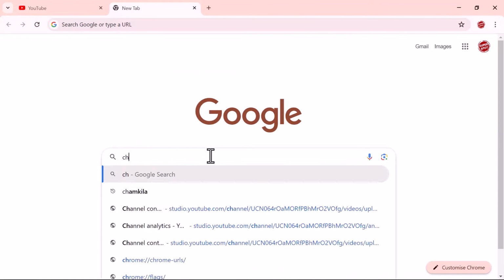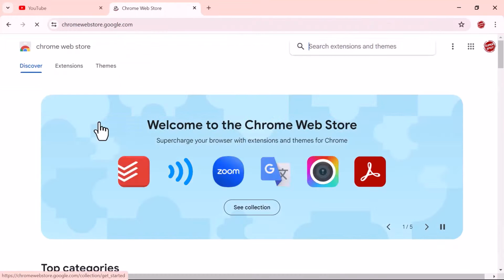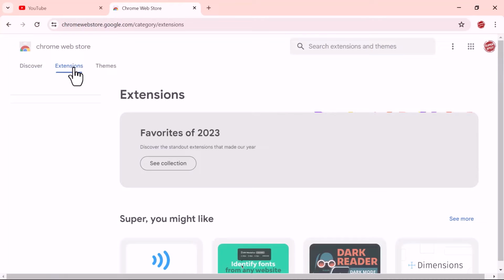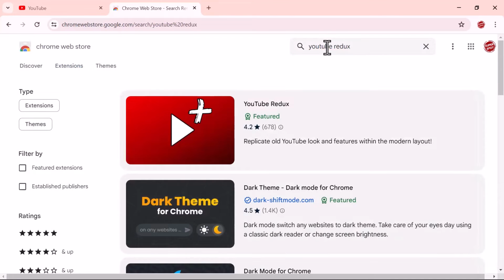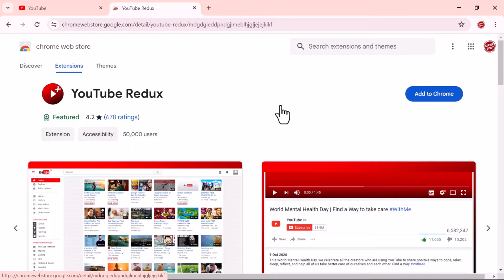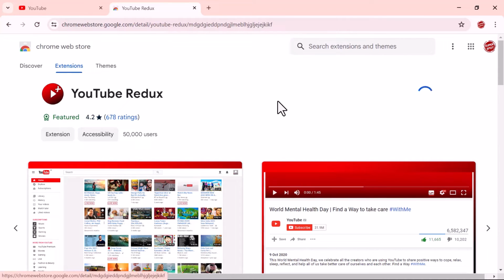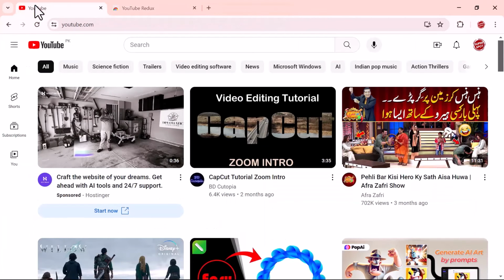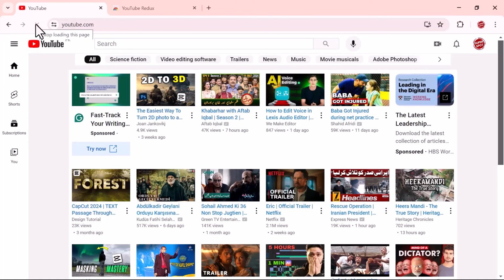How to Restore Old YouTube Layout (2024)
Uncover the secrets to restoring the old YouTube layout with ease. Enhance your browsing experience by switching back to the familiar design.